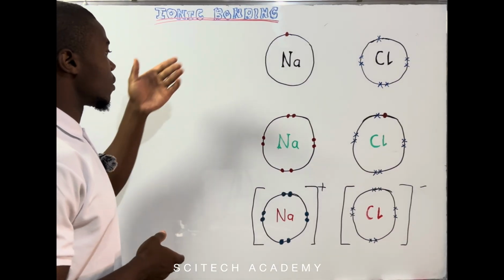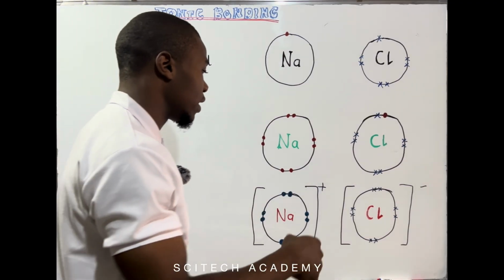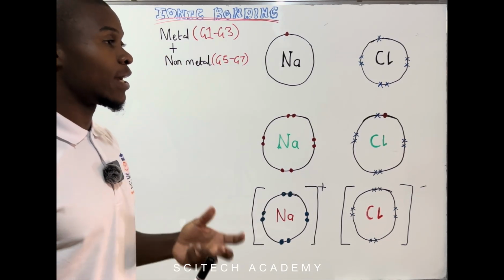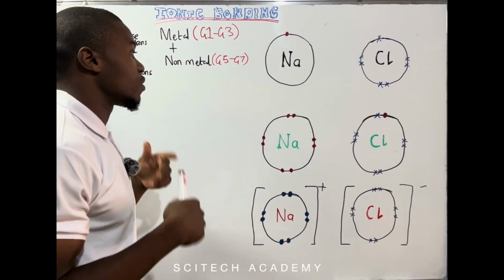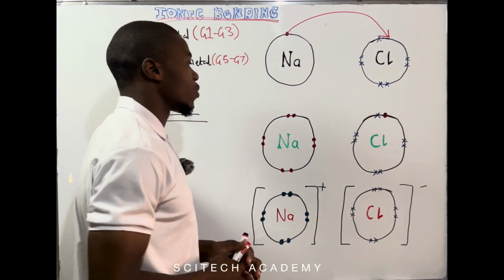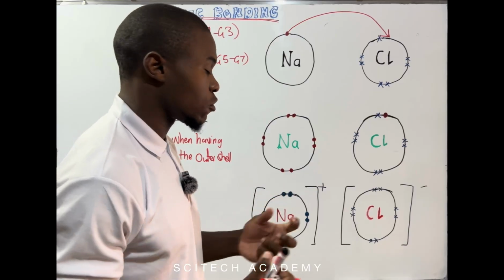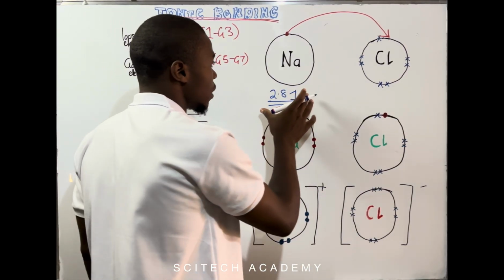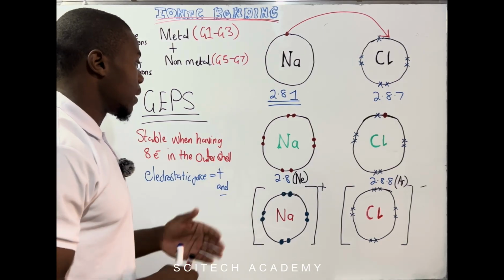IONIC BONDING:THE ULTIMATE GIVE AND TAKE ‼️